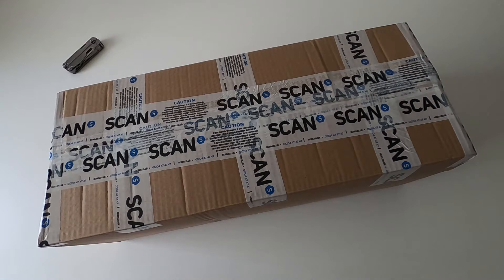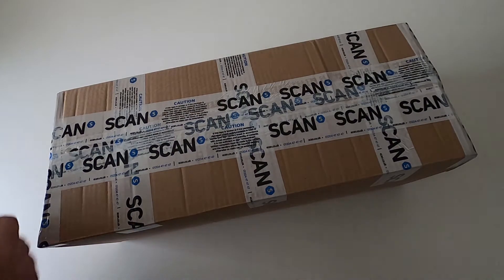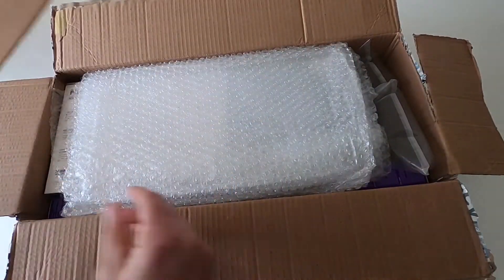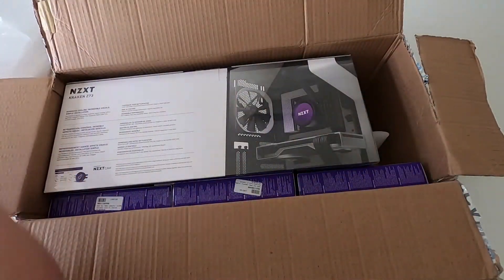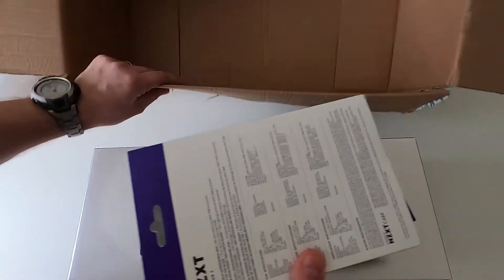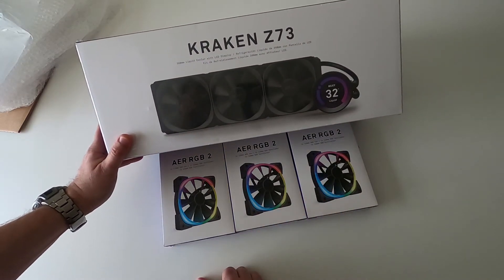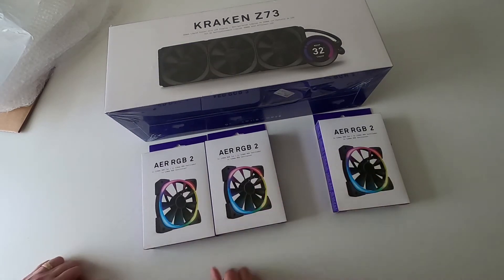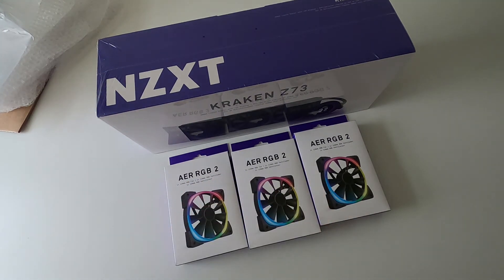NZXT Z73 RGB Bundle Offer - Too Good To Be True?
The NZXT Z73 doesn't currently have a version that comes with RGB fans so is this offer the next best thing?

Or is it better?

It's irritating how NZXT make RGB versions for their other AiO coolers but for some reasons they missed out the flagship model.

Do a bit of maths and essentially it's a free Aer RGB 2 fan!

So the SCAN bundle is pretty brilliant!

I'm not sponsored or connected to this well known UK supplier, but I was massively impressed by the bundle offer.

Prices may vary a bit from the ones mentioned in the video and they might even stop doing the bundle - I was lucky to get a pre-order fulfilled far quicker than I was expecting - but if you're looking to buy a Z73 with some RGB joy then can't really go wrong with this.